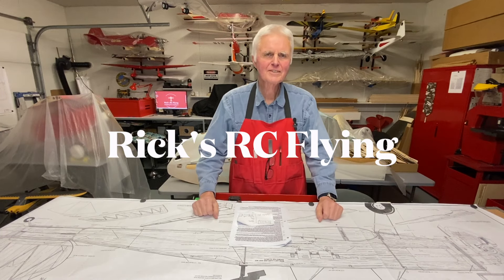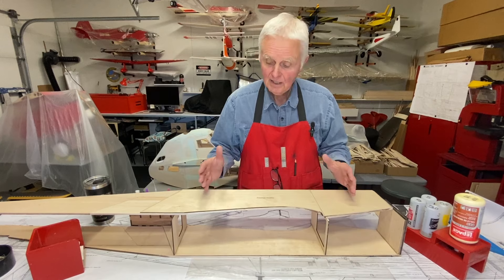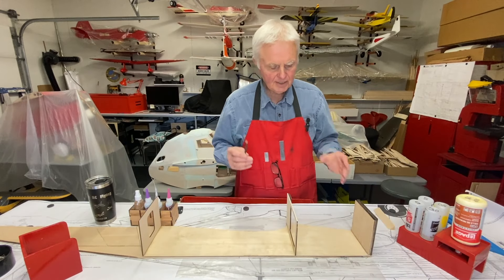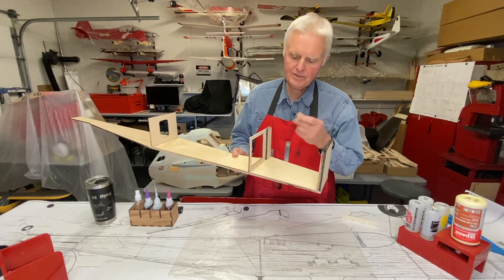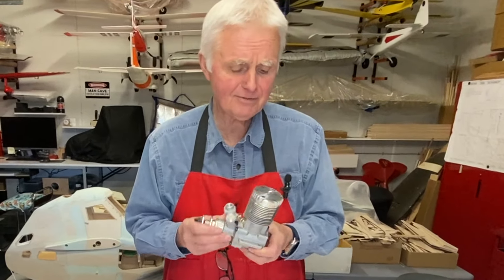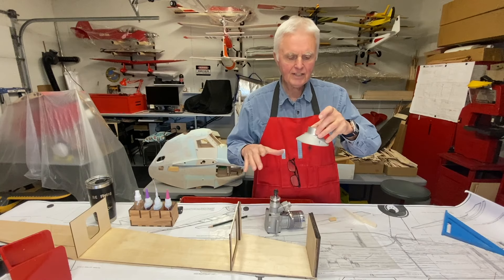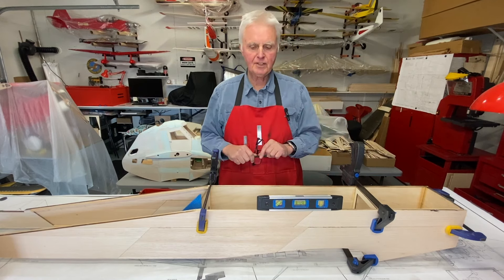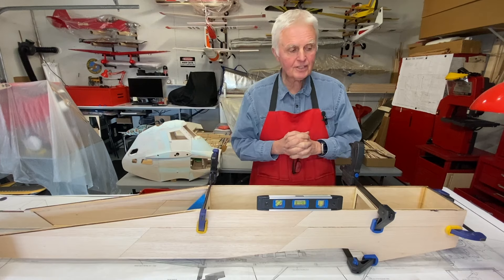Sweet & Low RC Airplane Build Episode 2 Fuselage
This is episode 2 for the Sweet & Low RC airplane build covering a few glue tips on this build. Also my decision for the engine type and the first step installing the fuselage sides.